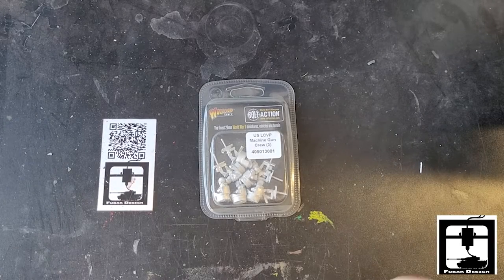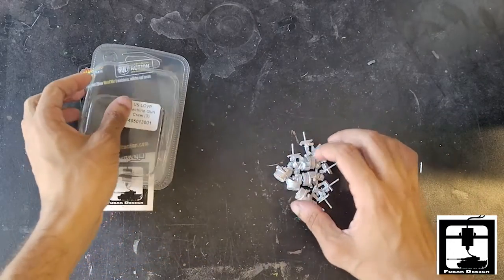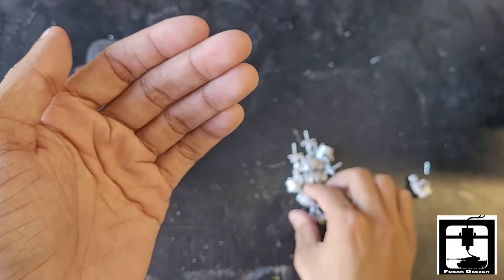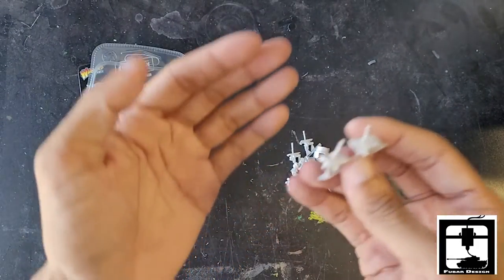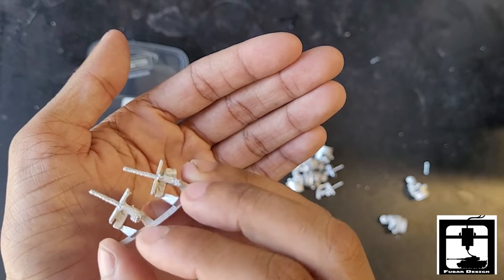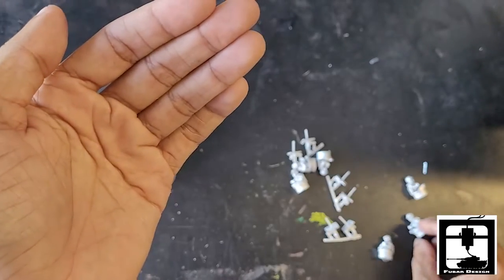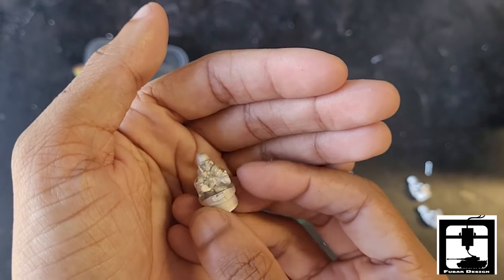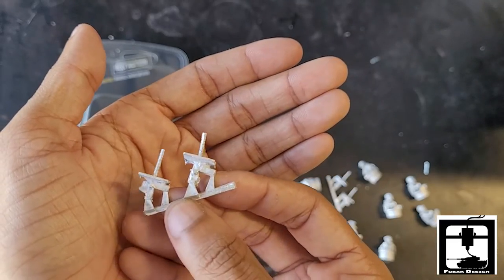Bolt Action US LCVP Machine Crew Unboxing from Warlord Games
Unboxing of Warlord Games US LCVP MG Crew. This is just an unboxing of how the box looks straight from the shipping package and what is included inside the box, this is not a 'how to' to play the game.